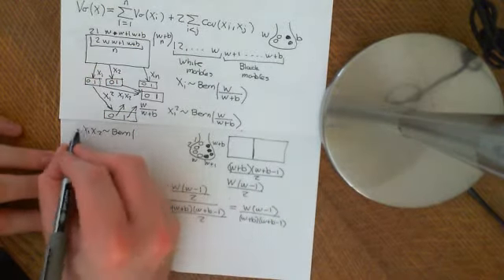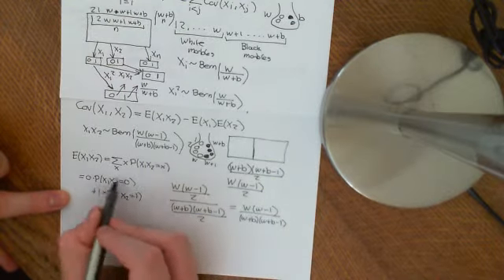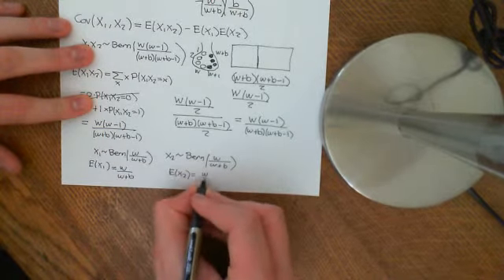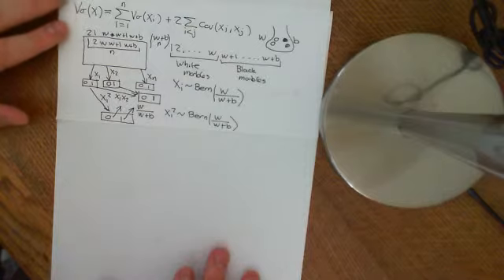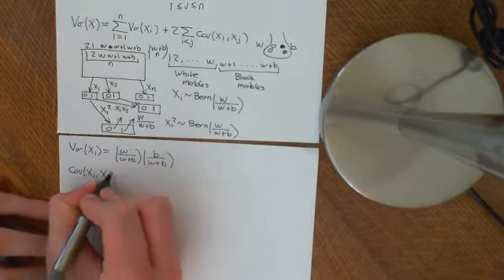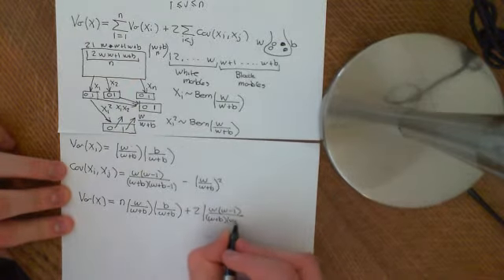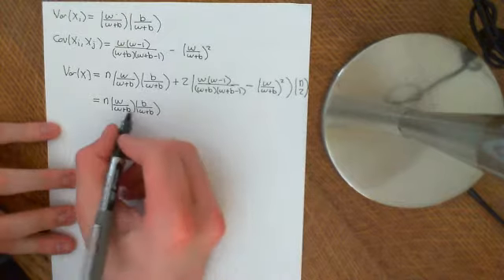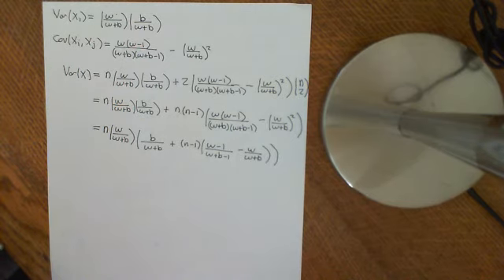Variance of the Hypergeometric Distribution Part 6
We use the tool of covariance to calculate the variance of a hypergeometrically distributed random variable.